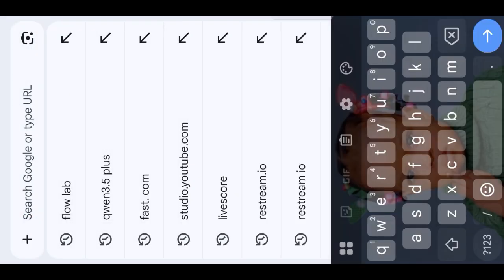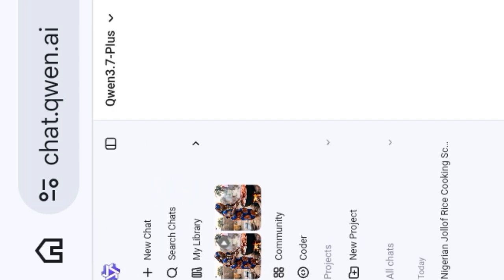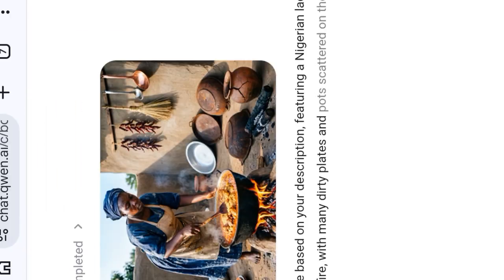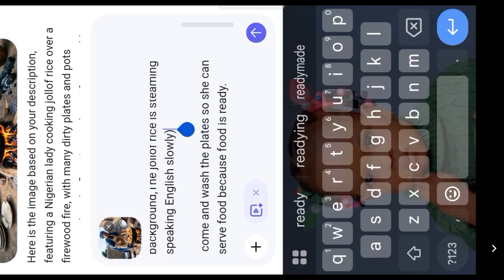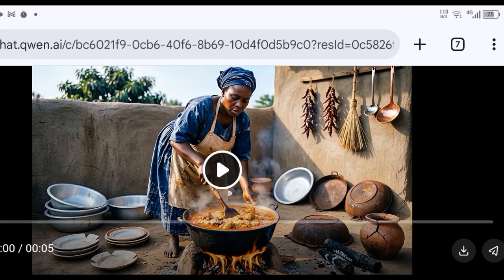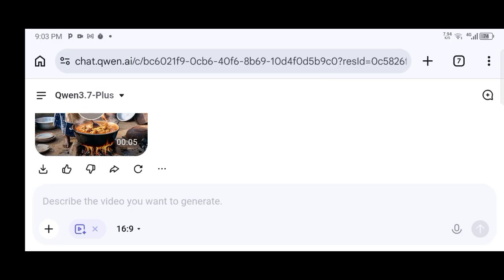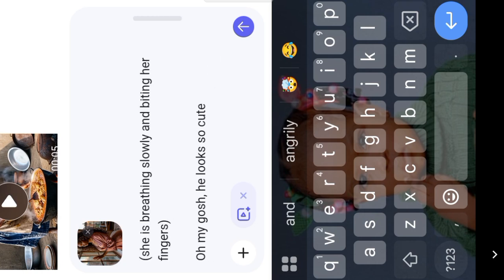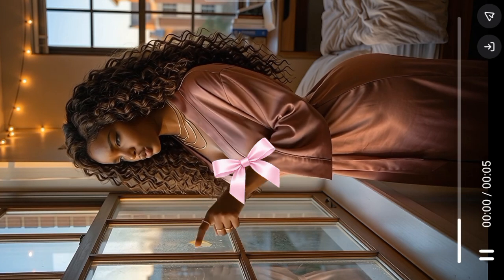How I Create AI Movies for FREE | Complete Beginner Guide 2026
Want to make AI movies for free? In this video, I'll show you the exact free AI tool I use and how to create amazing AI films step by step.

Perfect for:
✔ Beginners
✔ YouTubers
✔ TikTok Creators
✔ Storytellers

Watch until the end to see the full workflow and start creating your own AI movies today.